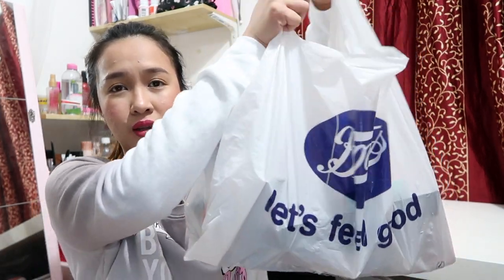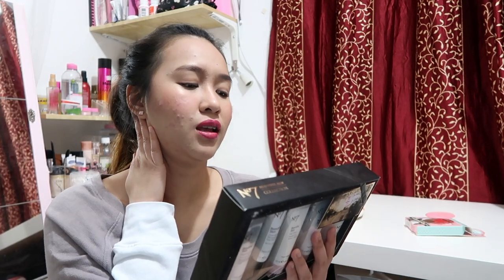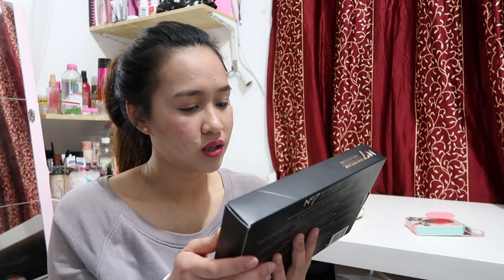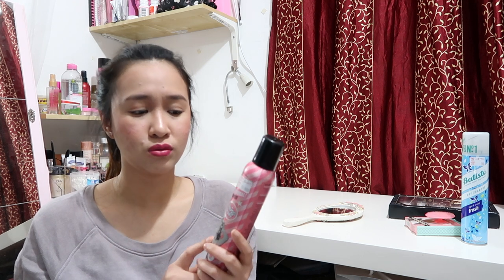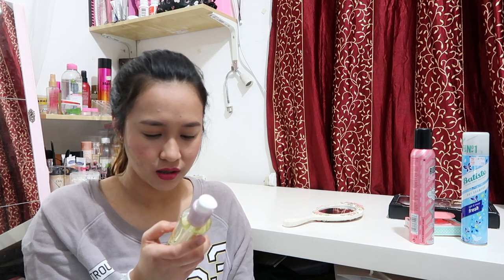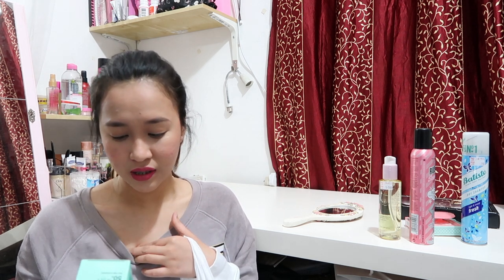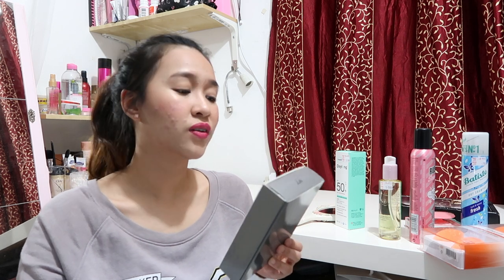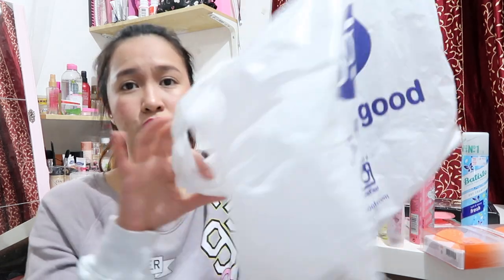BOOTS HAUL ( Batiste/ Soap and Glory/ Ted Baker/ No7)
MUSIC

Say Hello!